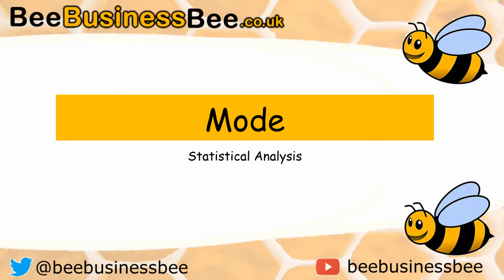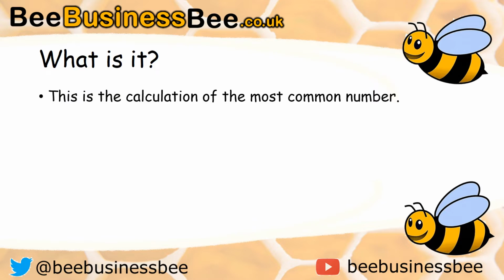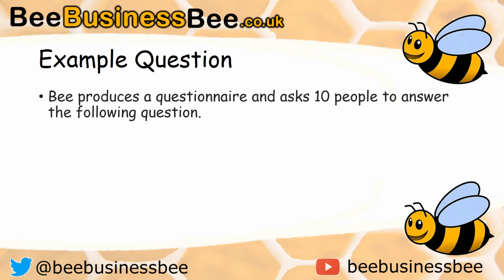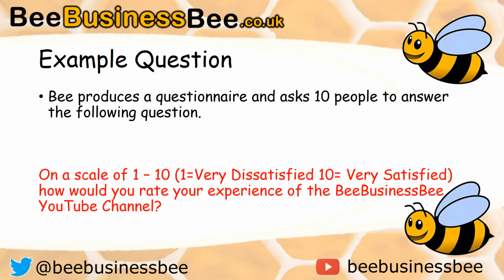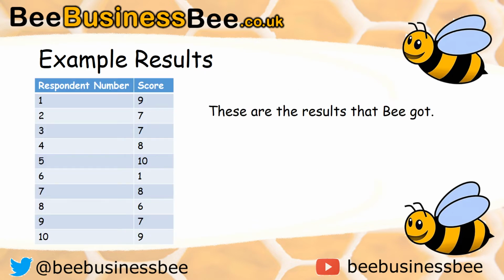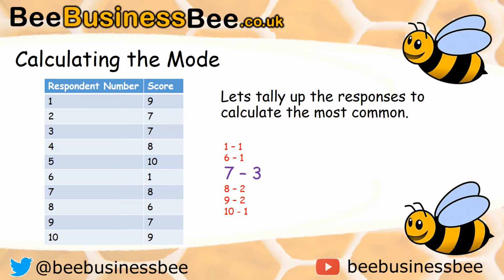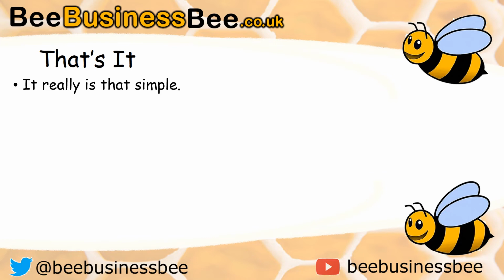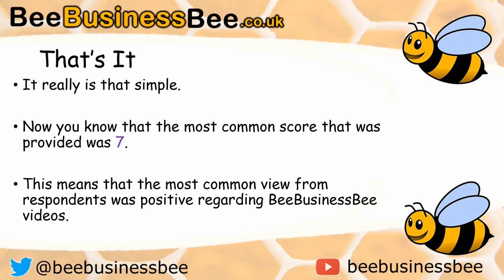Calculating the Mode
In this BeeBusinessBee video I look at the statistical analysis tool of calculating the mode (most common).

This is a useful statistical analysis tool that can be used to draw conclusions from a set of market research data.